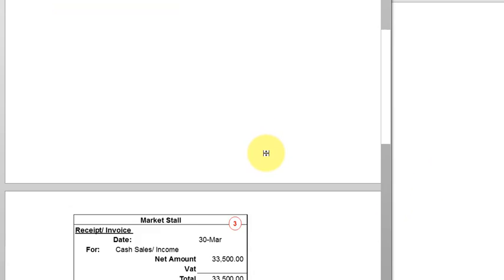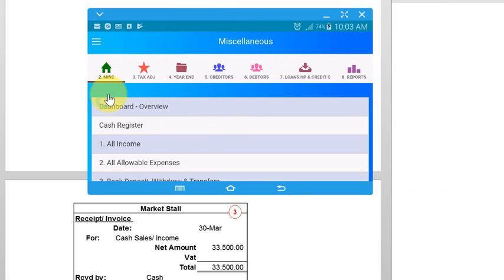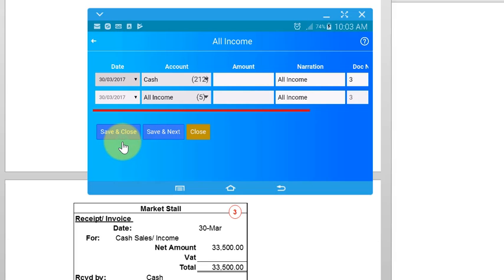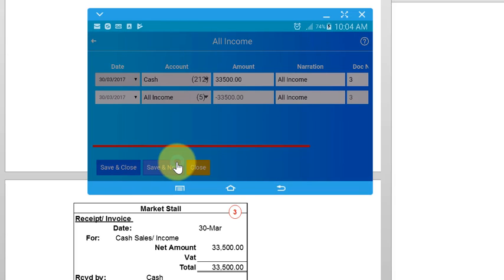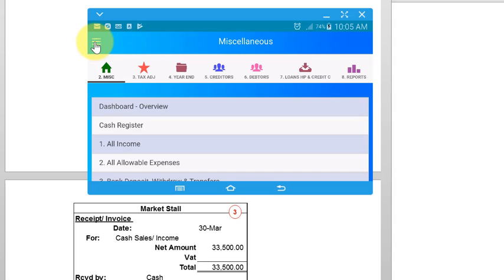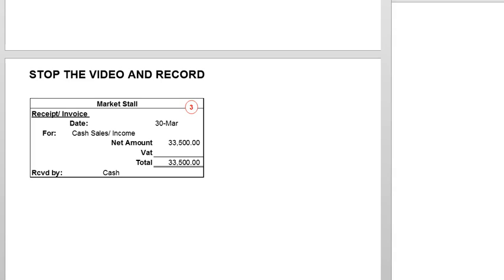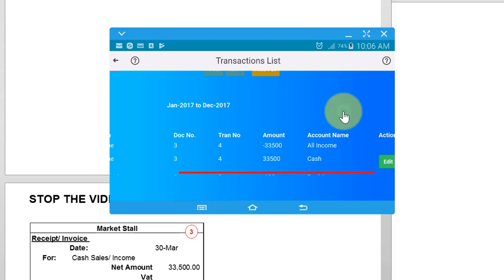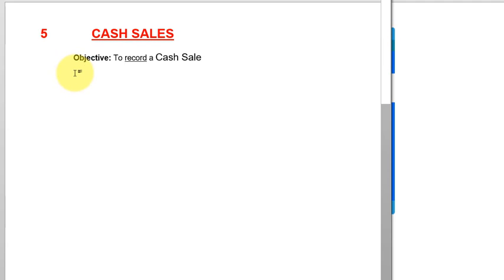5 Sales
Objective: To record a Cash Sale